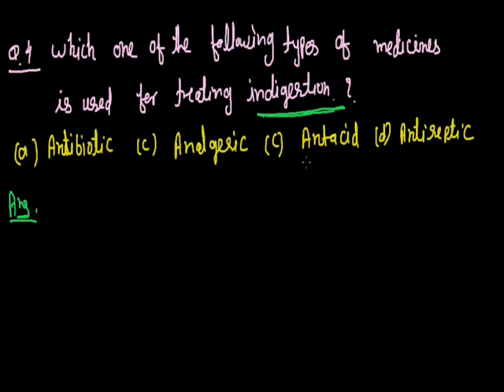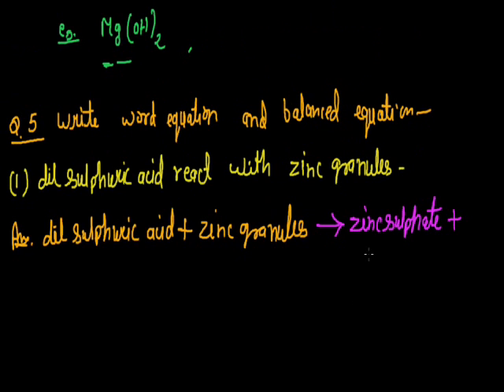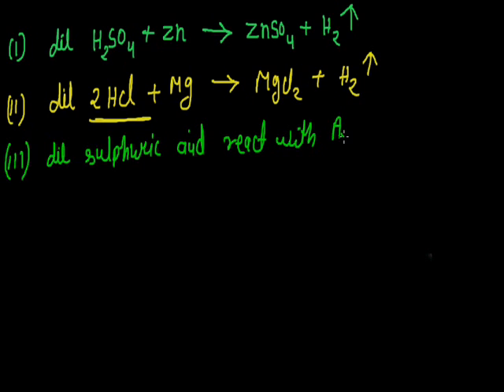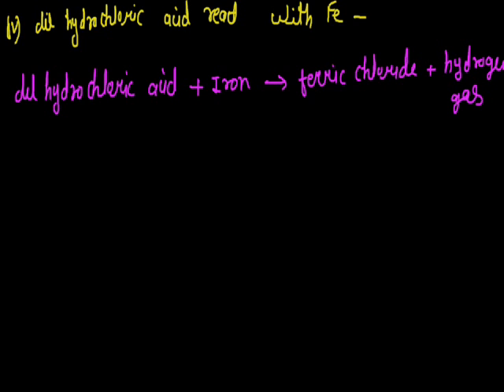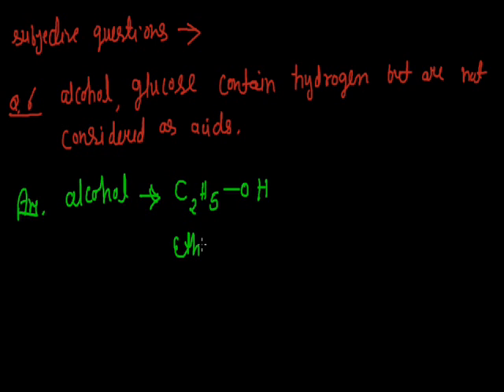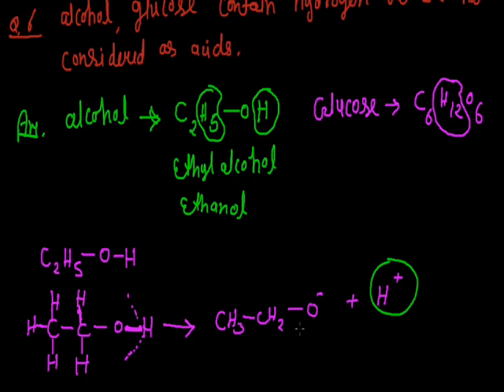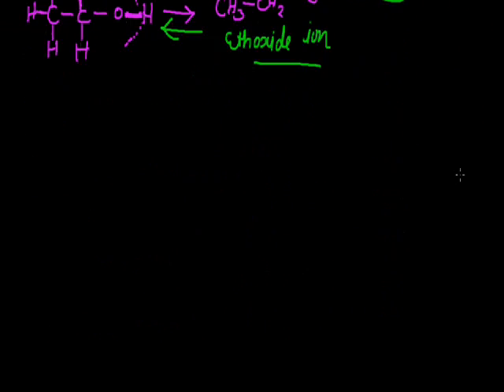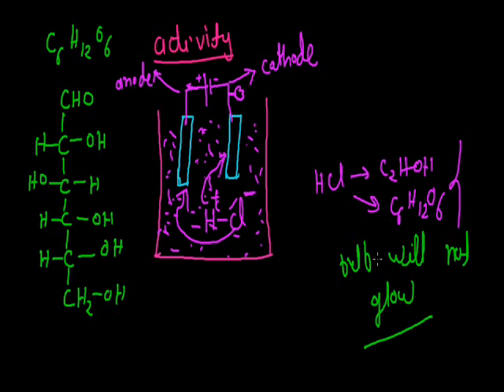Acid and Base 001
NCERT solution grade x